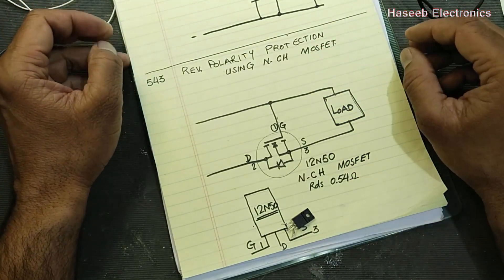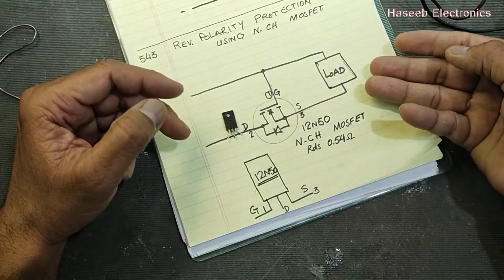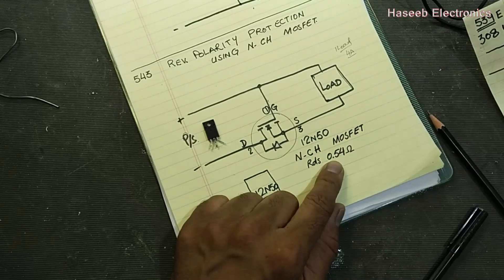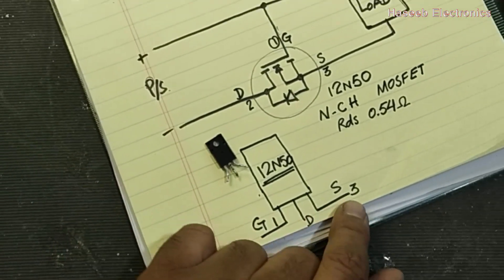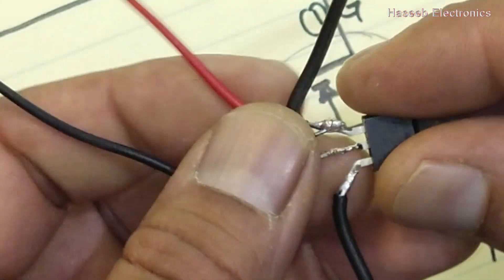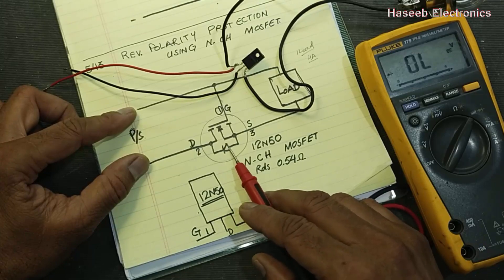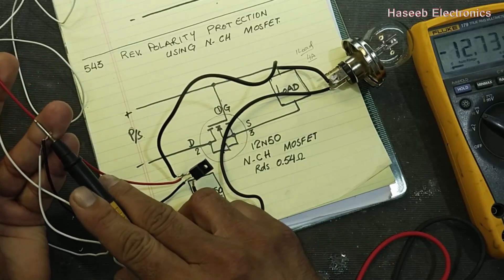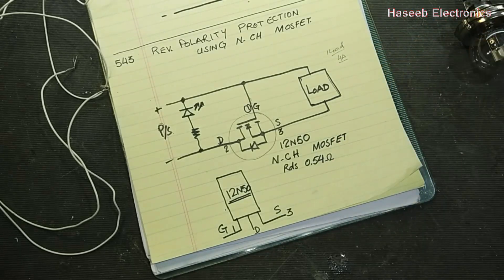{543} How to Protect DC Circuit With Reverse Polarity Protection Using N-Channel MOSFET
How to Protect DC Circuit With Reverse Polarity Protection Using N-Channel MOSFET. How to protect circuits from reversed voltage polarity / DC Reverse Polarity Protection Part-5. reverse polarity protection i explained that how does a reverse polarity protection circuit works and how to design a reverse polarity protection using a SPDT relay

+ve voltage are applied to the load and gate of the mosfet and the -ve supply is connected to the drain pin, the switched -ve voltage are applied to the load from the source pin of the mosfet. when the polarity is connect in correct ways the -ve supply